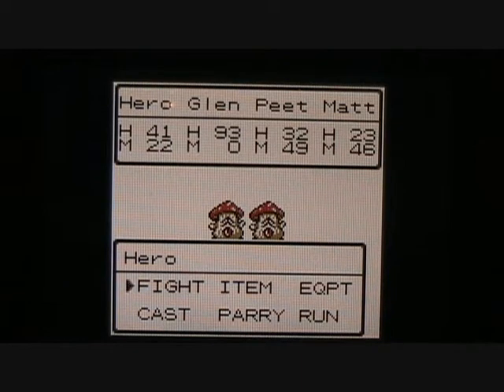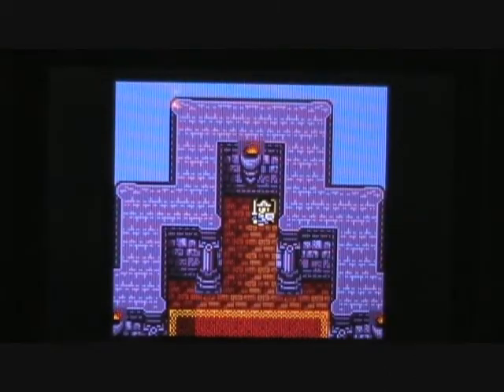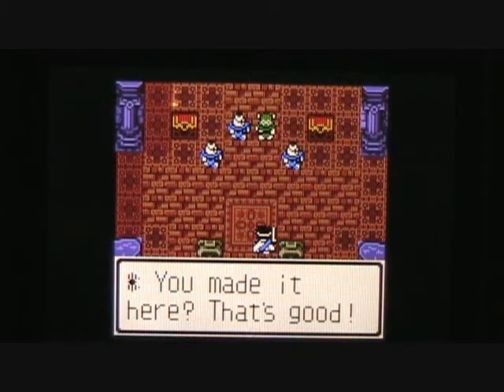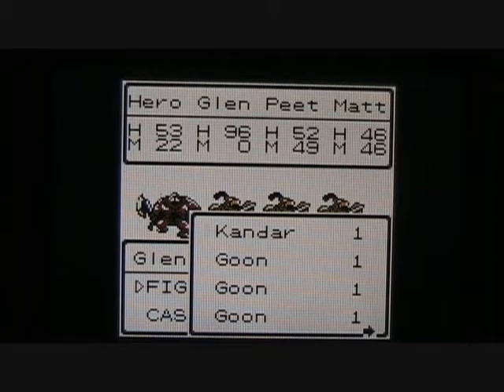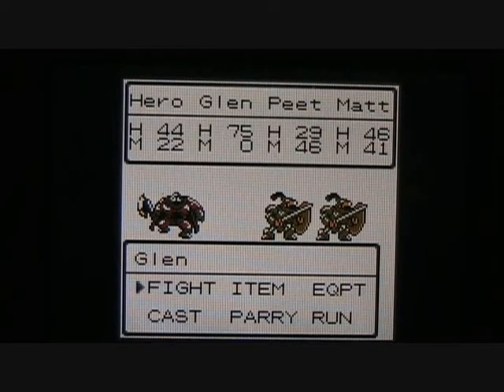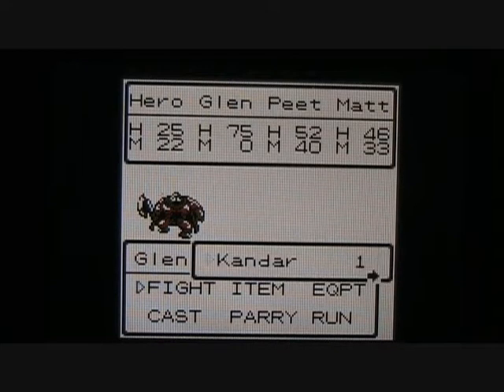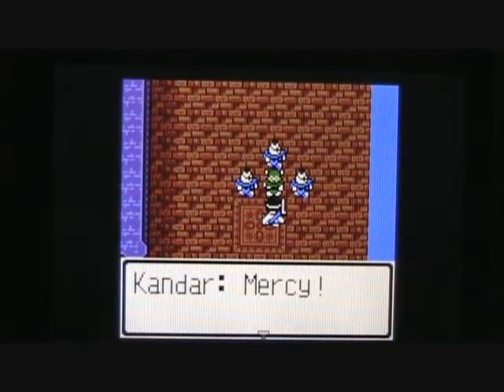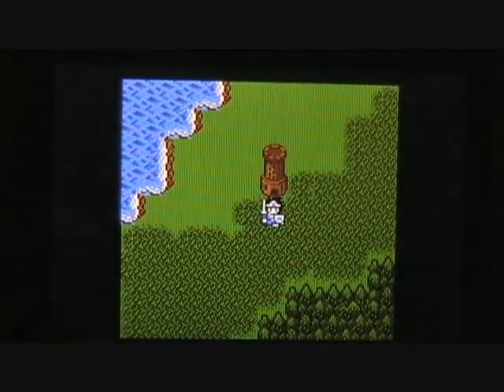Let's Play Dragon Warrior III (GBC) #015: To Catch a Thief (Part 2)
This video was originally uploaded to the vortex259 channel on January 6, 2009.

Original Description: Today our heroes square off face-to-face with the bandit Kandar and his armored band of Goons at the top of Shampane Tower!